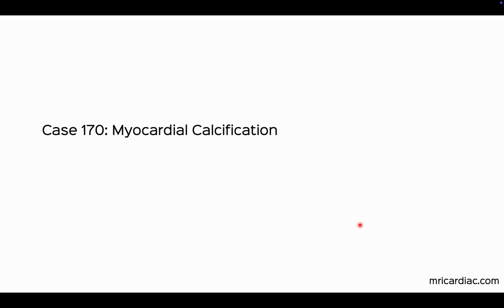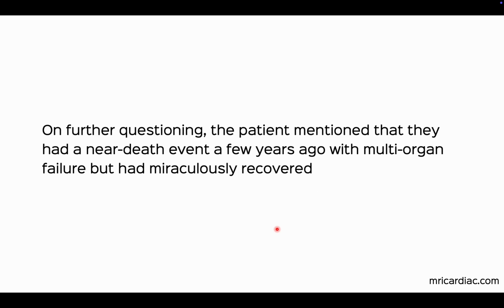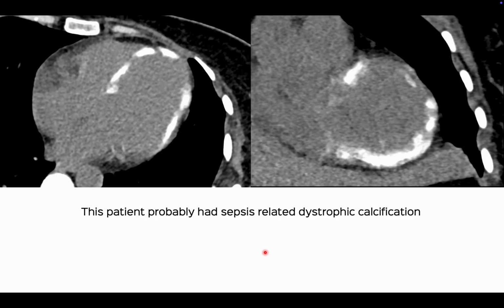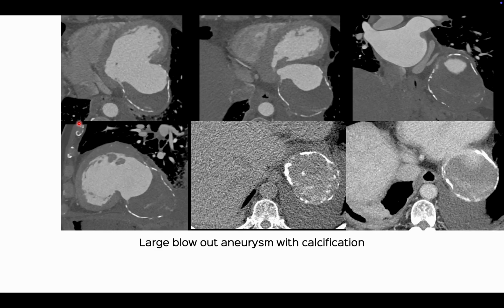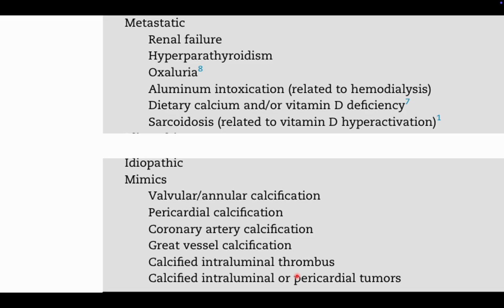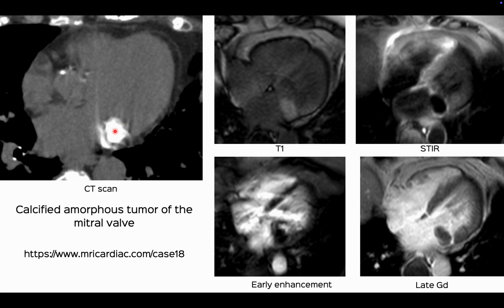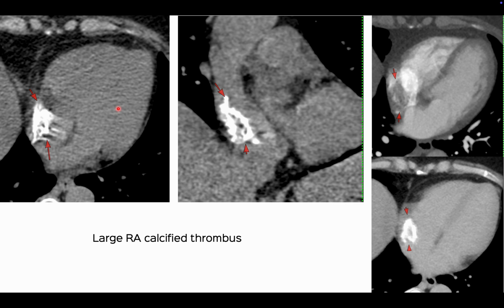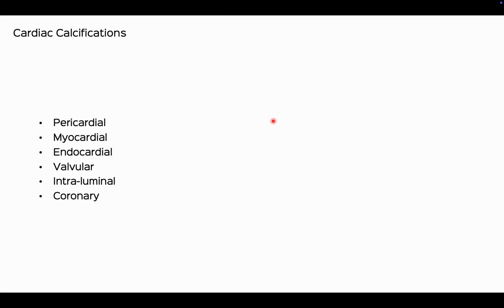Case 170: Heart of Stone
This 45-yrs old patient with a normal echo was found to have this appearance on  a CT scan of the chest and abdomen for abdominal complaints

Video discussion of the case, causes of such calcification and other mimics in other compartments of the heart